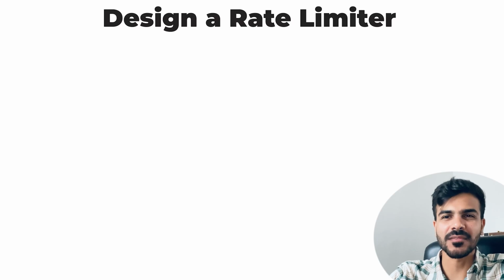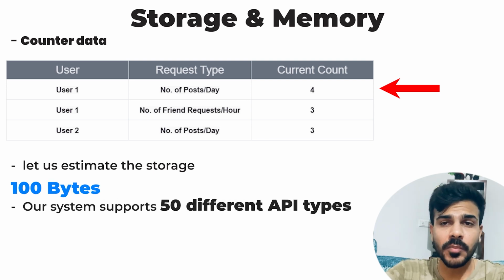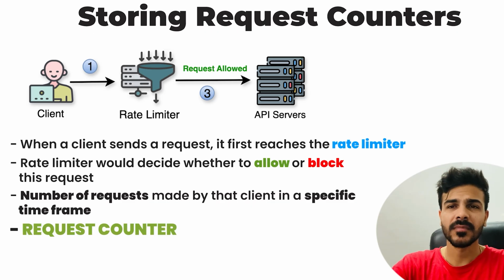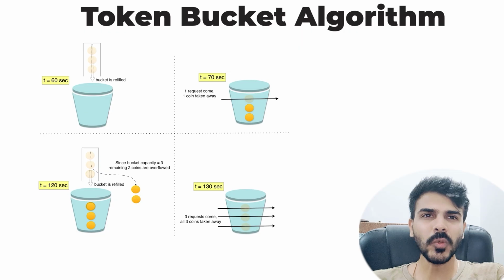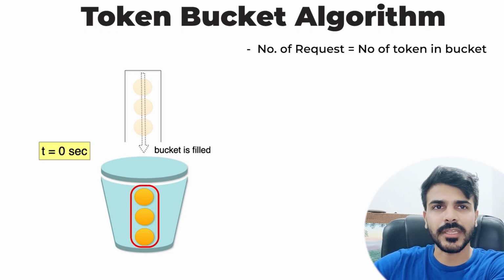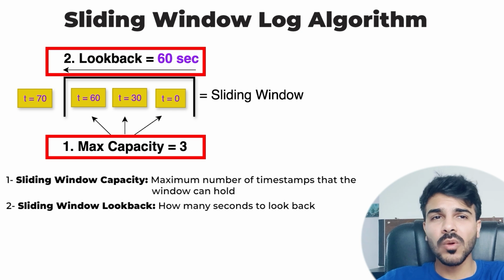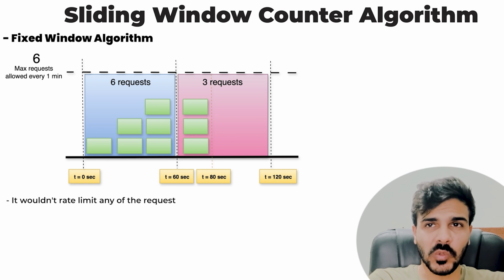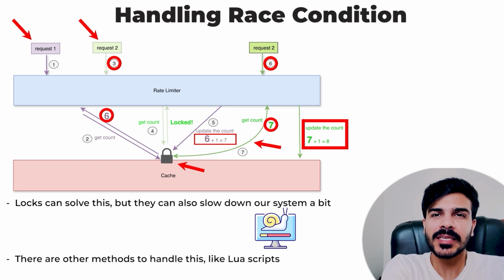Design a Rate Limiter: System Design Simplified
Understand Rate Limiter System Design like never before!

In this video, we’ll break down how Rate Limiting helps APIs and distributed systems stay scalable, reliable, and abuse-free. Perfect for system design interviews, backend developers, and software engineers who want to master scalable architecture concepts.

🔍 Topics Covered:
- What is Rate Limiting?
- Why Rate Limiters are essential in distributed systems
- Popular algorithms (Token Bucket, Leaky Bucket, Sliding Window)
- Implementation strategies & trade-offs
- Real-world examples and interview questions

Timestamps:
00:00- Title
00:06- What is a Rate Limiter
02:15- Why do we need a Rate Limiter
03:19- Functional Requirements
04:26- Non-Functional Requirements
05:55- DAU/MAU
06:48- Throughput
07:28- Storage and Memory
10:33- Network & Bandwidth Estimation
11:57- Placement of Rate Limiter
16:02- Basic High Level Design Flow
17:34- Storing Request Counters
19:35- Storing Rate Limiter Rules
22:11- Rate Limiting Algorithms
22:48- Token Bucket Algorithms
31:11- Leaky Bucket Algorithm
38:20- Fixed Window Counter Algorithm
43:13- Sliding Window Log Algorithm
52:02- Sliding Window Counter Algorithm
59:26- Handling Race Condition

𝗛𝗮𝗽𝗽𝘆 𝗹𝗲𝗮𝗿𝗻𝗶𝗻𝗴!!